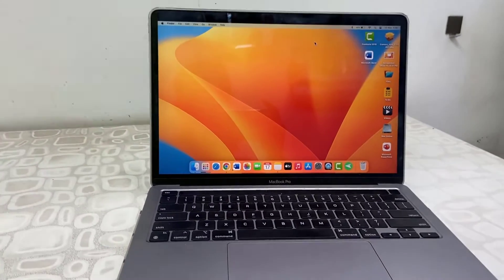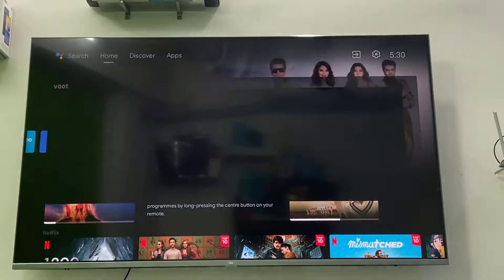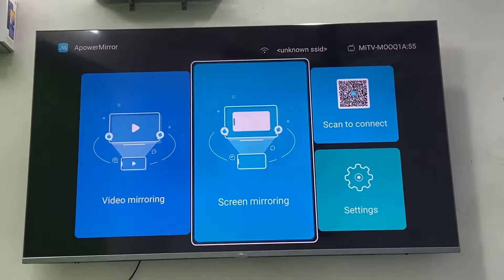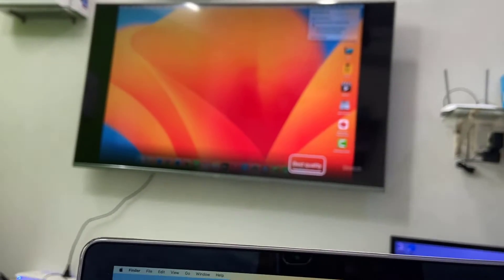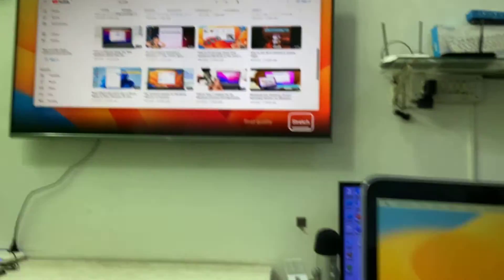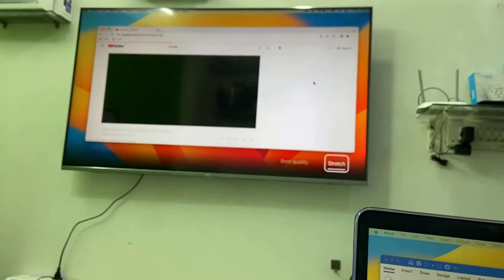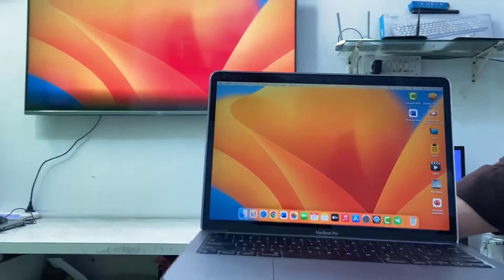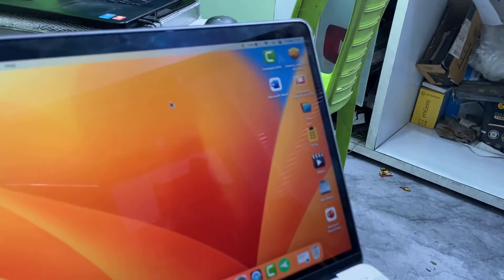How to Use Any Smart TV as a Secondary Monitor for MacBook (Wireless)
Use Smart TV as separately display for MacBook